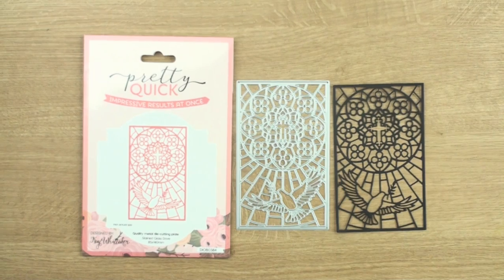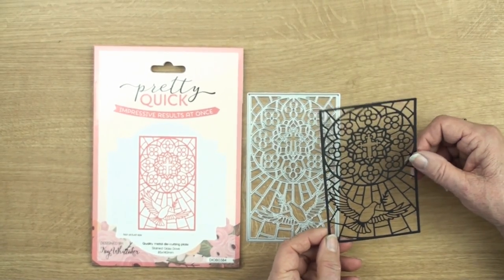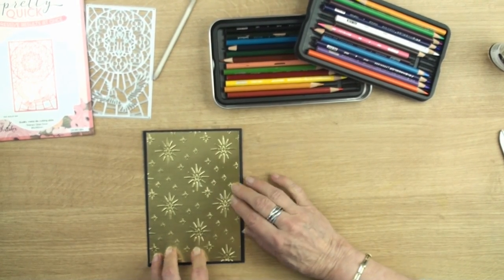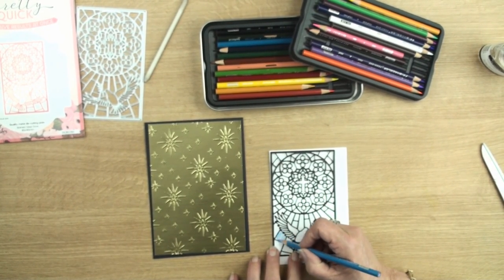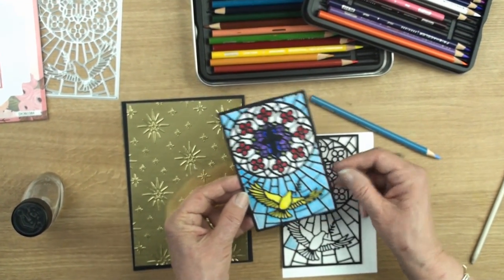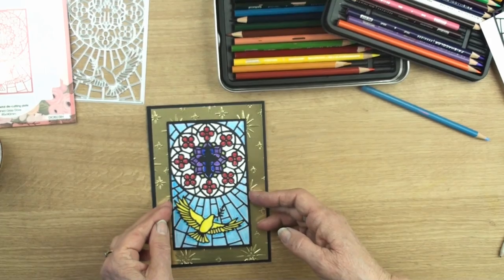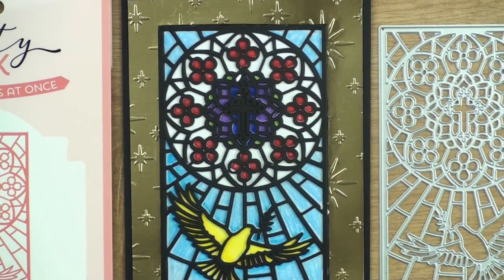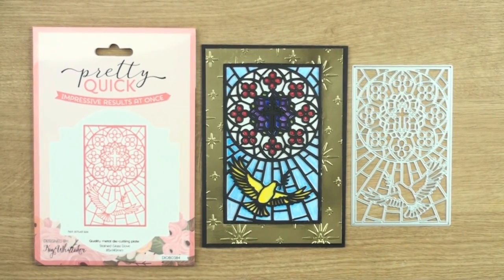Stained Glass Dove & Pencils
Using pencils to get the stained glass look makes for a very effective card.